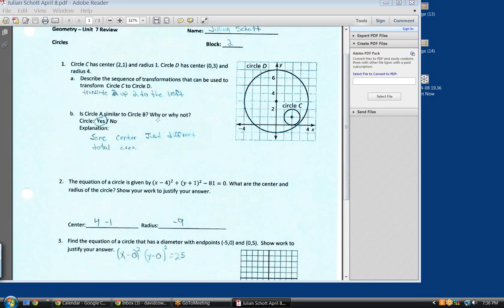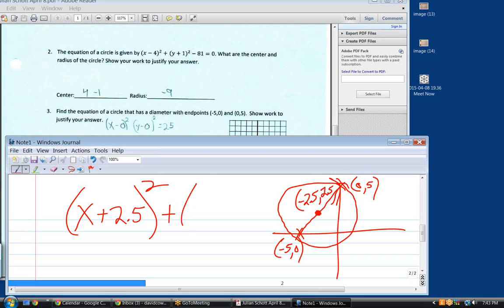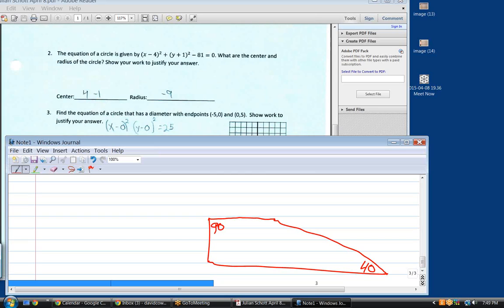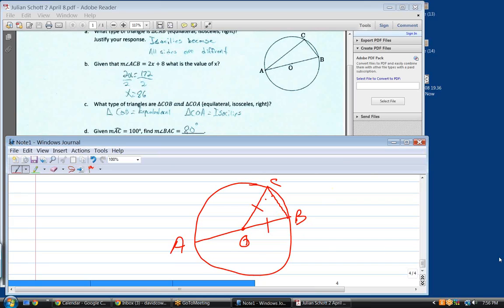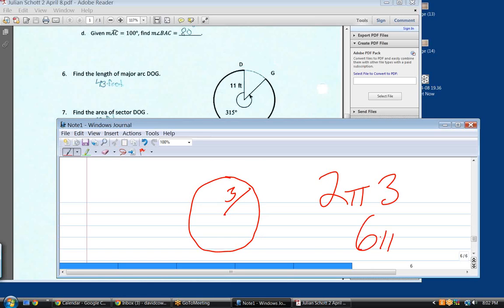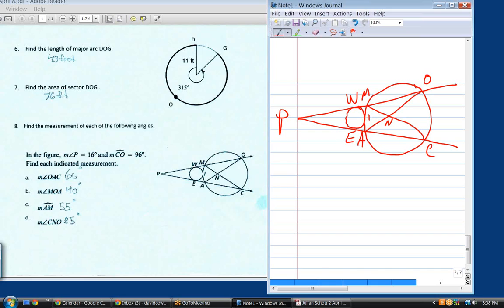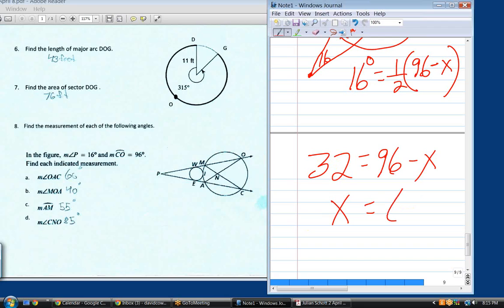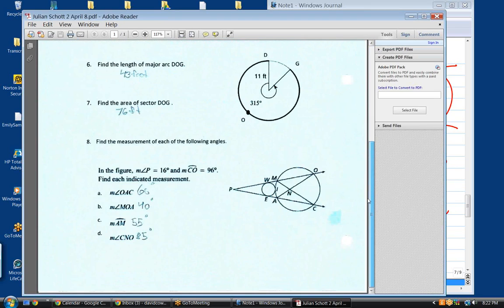Online Geometry tutoring, JS040815